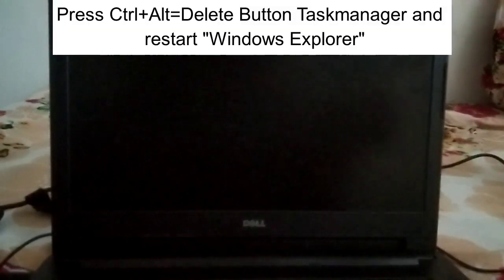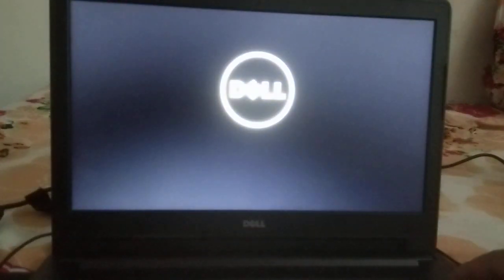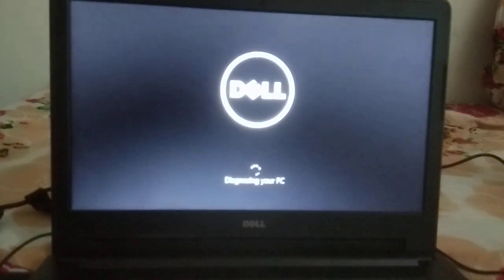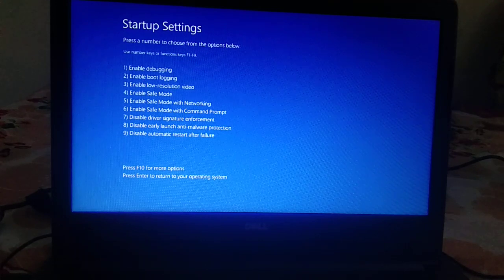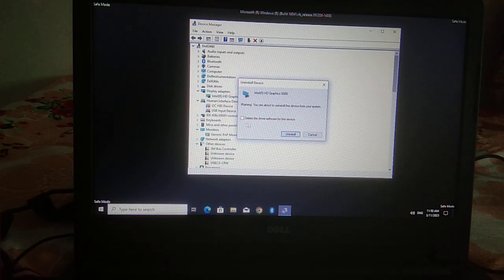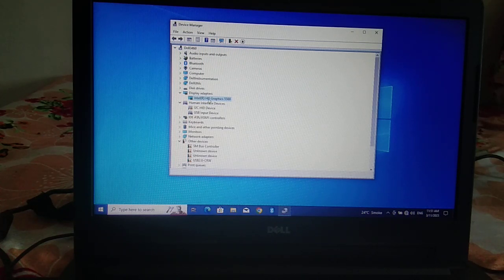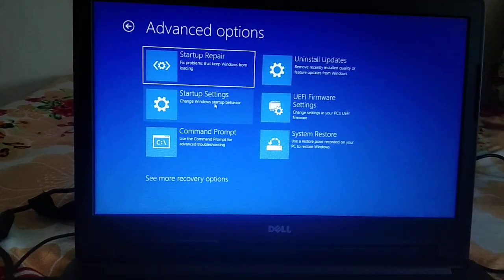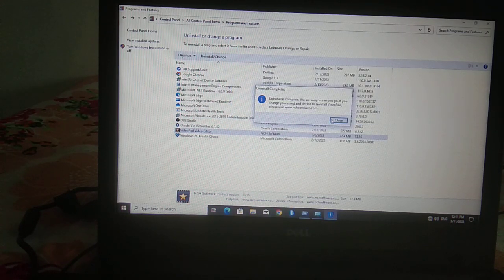✅ Computer, Laptop Starts but No Display | Black Screen In Windows 10/11/8/7 || Fix Black Screen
✅How To Fix Black Screen On Windows 10/11 Laptop/Computer  POWER ON But Black Screen In Windows 10/11/8/7
This video will provide you genuine and best solution so watch this video till end and say thanks later as your issue  will be fixed. I have shown you demonstration with Display written instruction for better understanding .

Method 1 : Restart Windows Explorer
This method is for who have minor issue or facing first time issue this should fix the issue.

✅ Method  : Uninstall Display Driver/Software in Safe Mode

press f4 on key board.